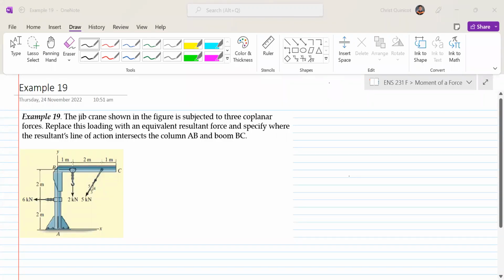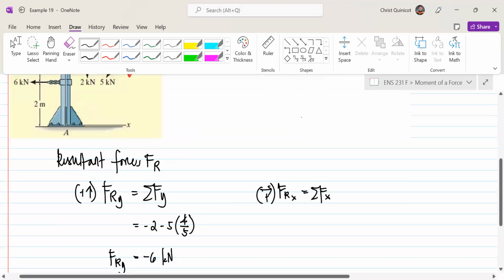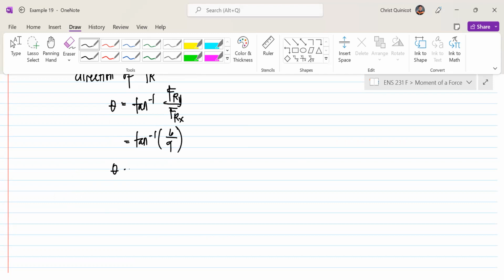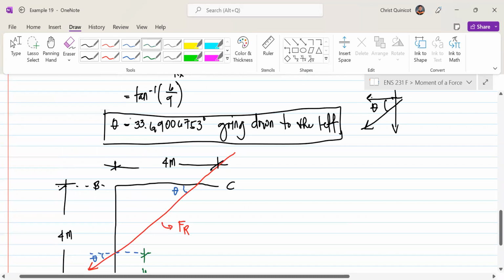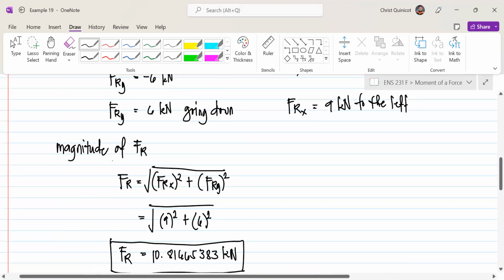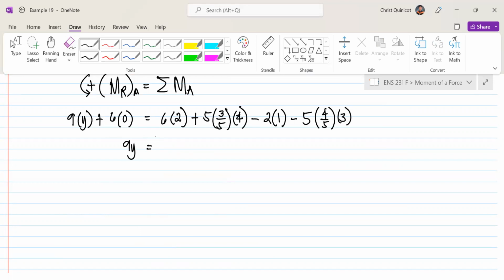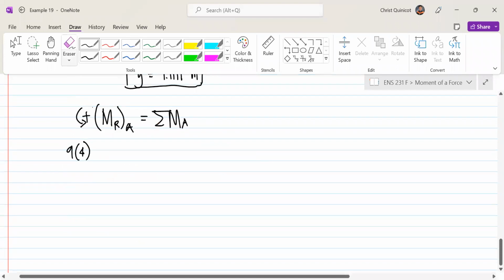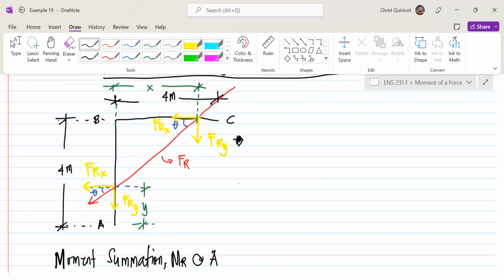[ENS 231] Force System Resultant - Example 19